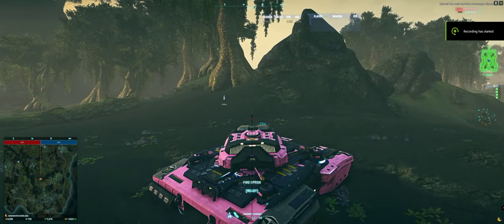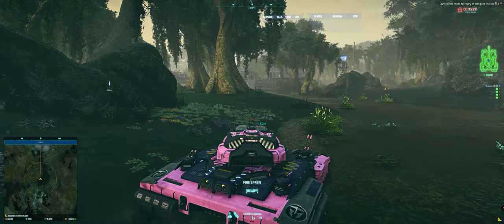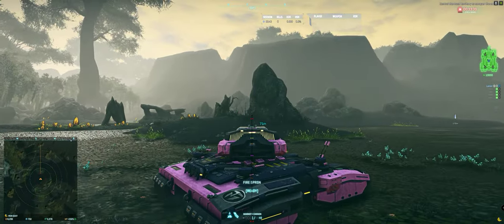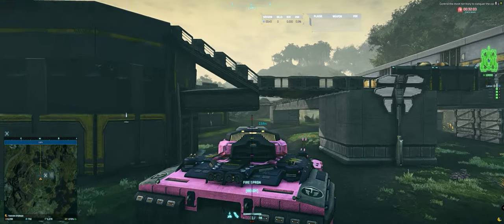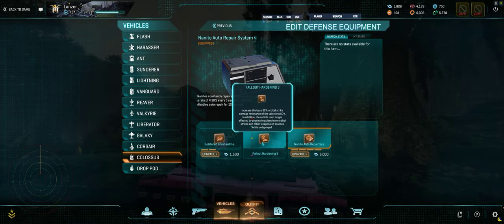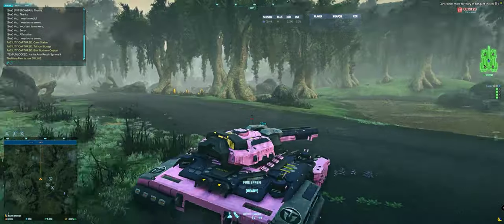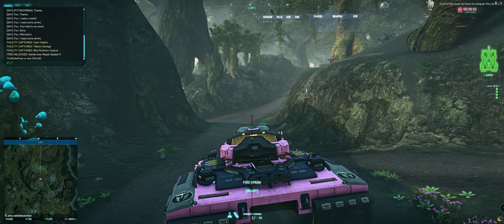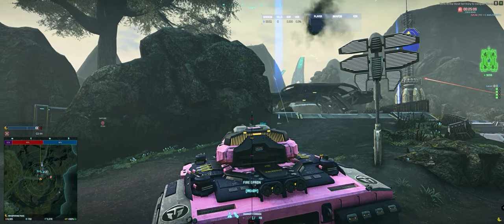▶️ PlanetSide 2 - Vehicle VOD 45 - Solo Colossus + Turret & Implant Thoughts so Far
Updating on turret preferences and implant decisions for the Colossus

Timestamp
0:00 Dingo to Goblin Switch
4:28 Implant Switching